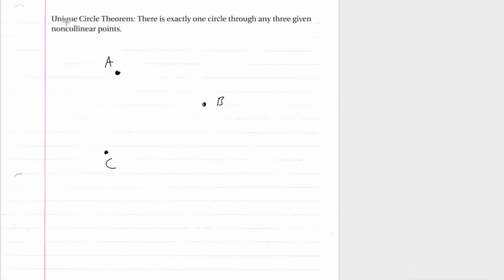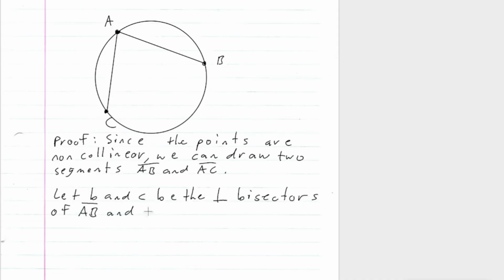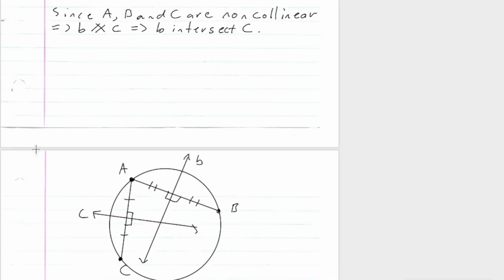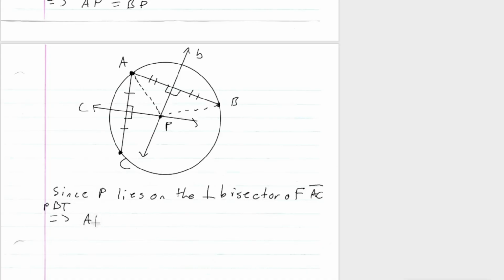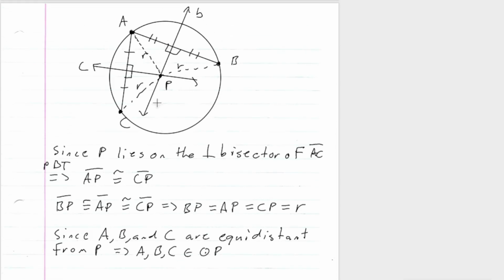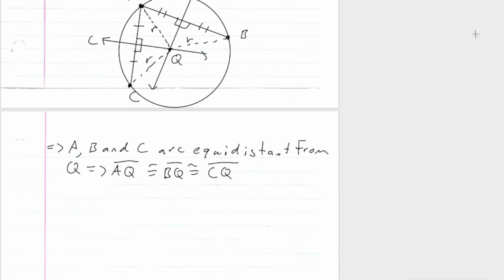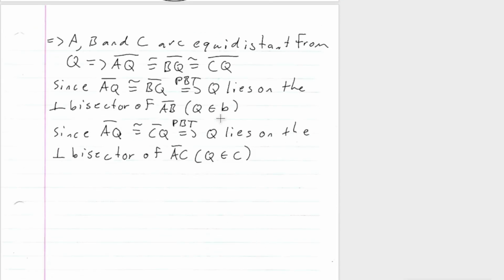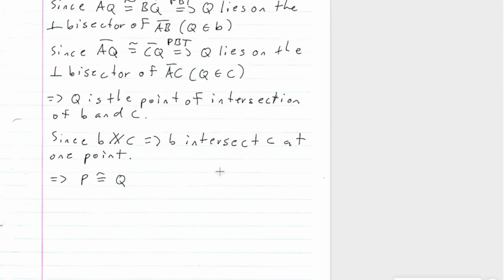Prove that there is exactly one circle through any three noncollinear points.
This is a very useful theorem in geometry when discovering properties about circles.